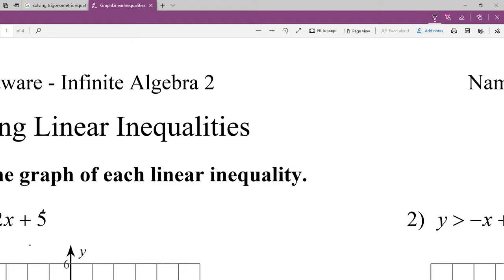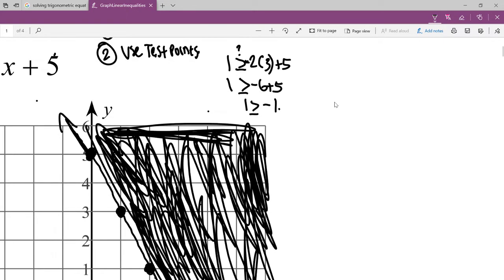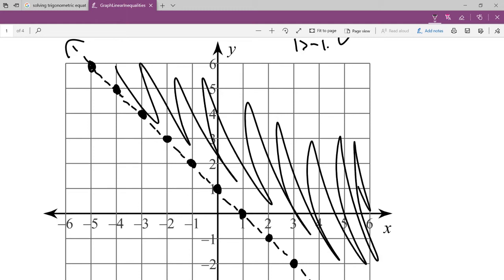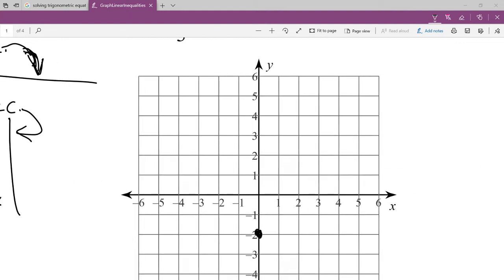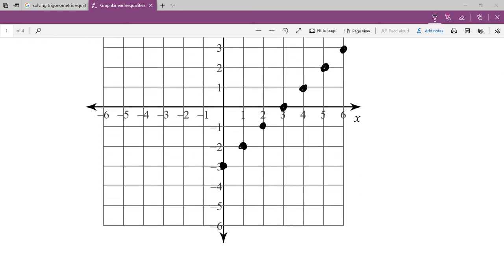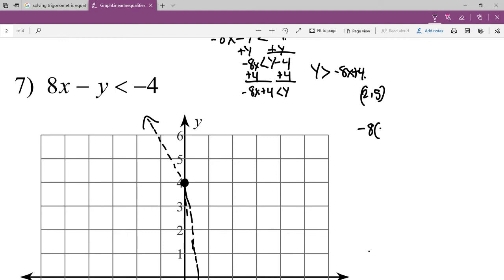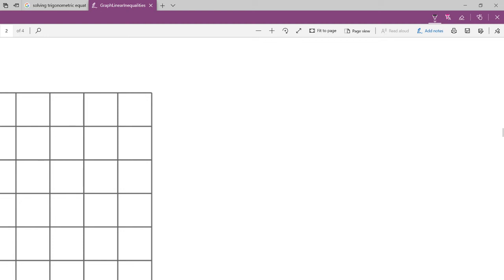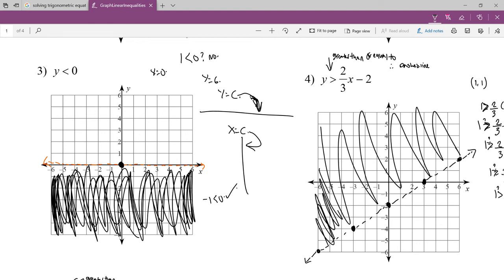Algebra- Graphing Linear Inequalities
Hi everyone!!! In this video we learn how to graph linear inequalities! In the next video we will go over systems of equations as well as systems of inequalities!!